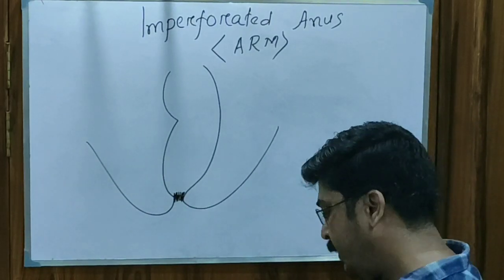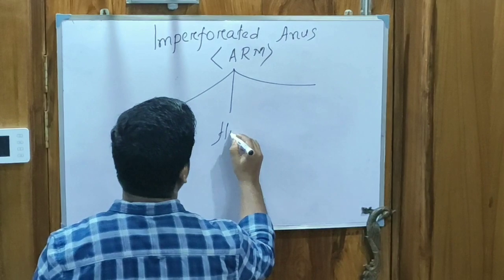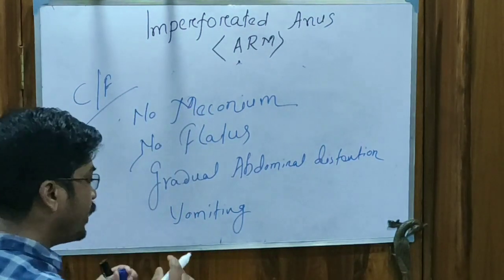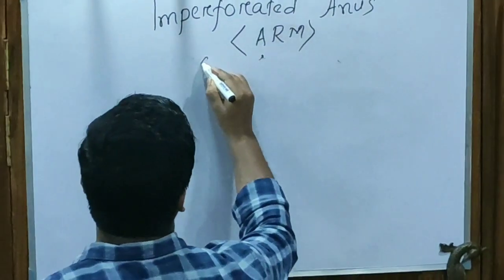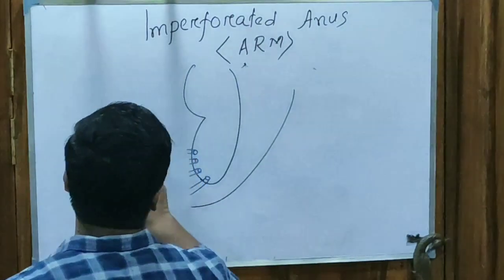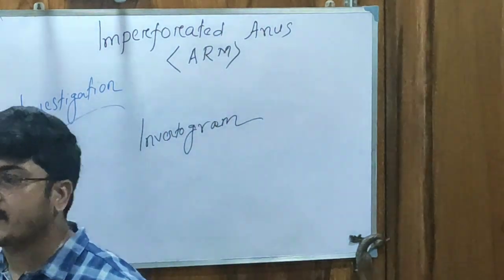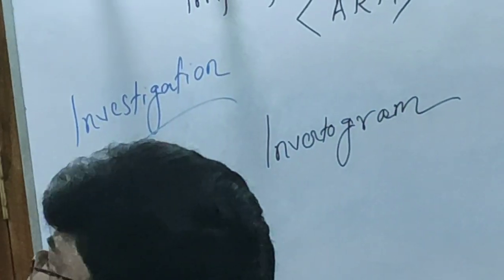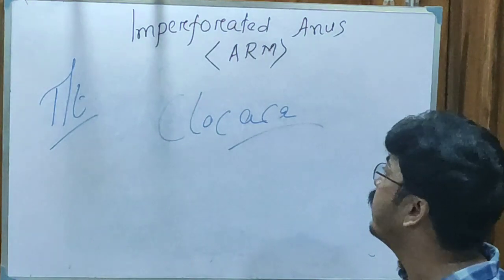Imperforated Anus Vs Anorectal Malformation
Lecture class for MBBS students